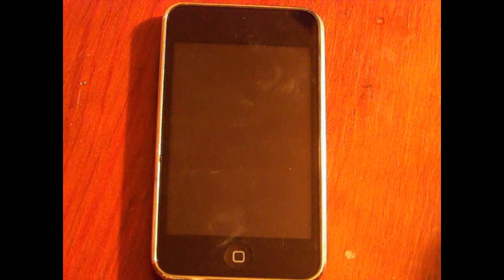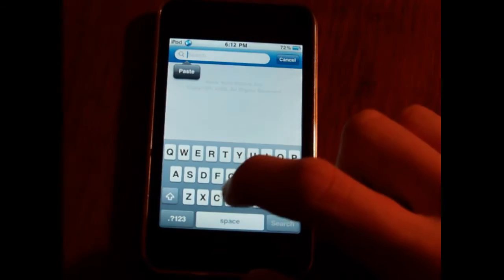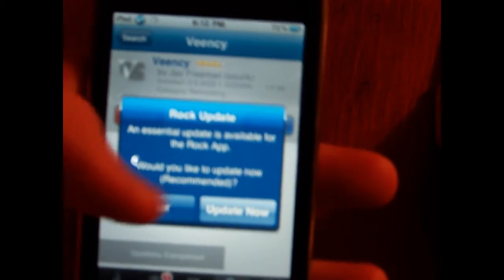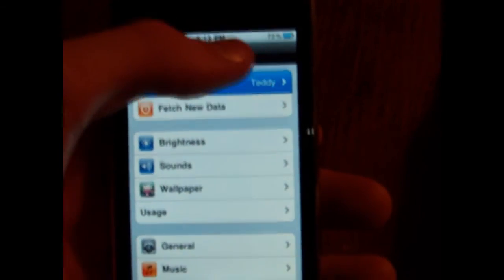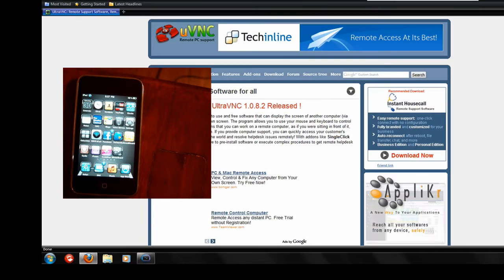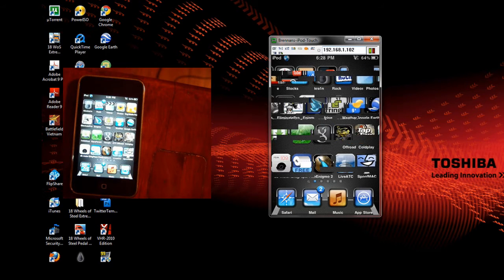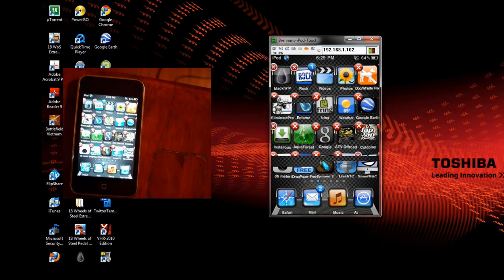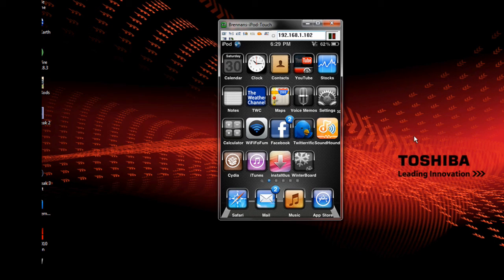Control Your iPhone or iPod Touch From Your Computer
Control your iPhone or iPod Touch from your computer using a VNC client and the Cydia app called Veency.